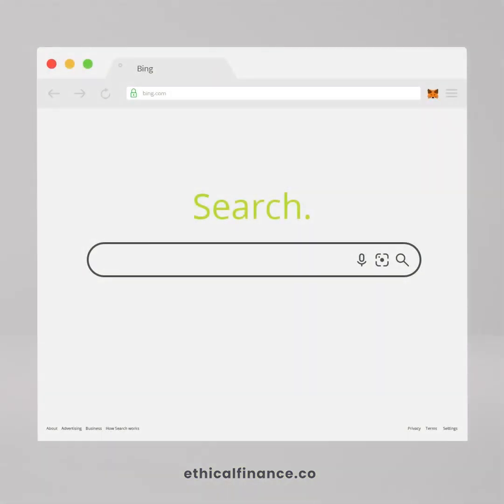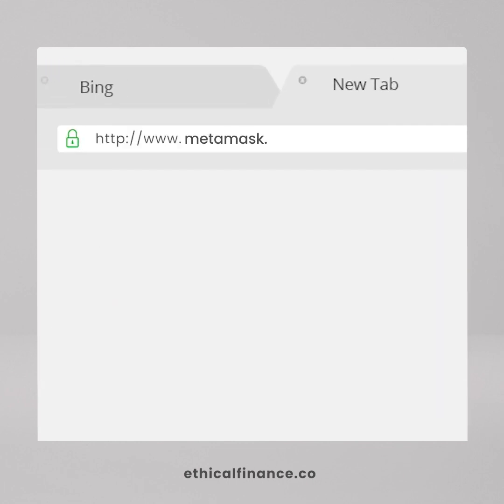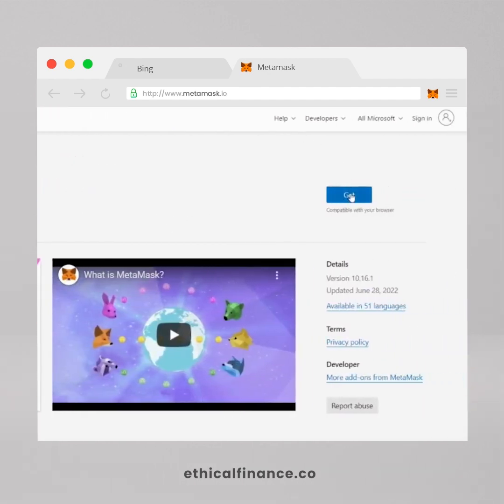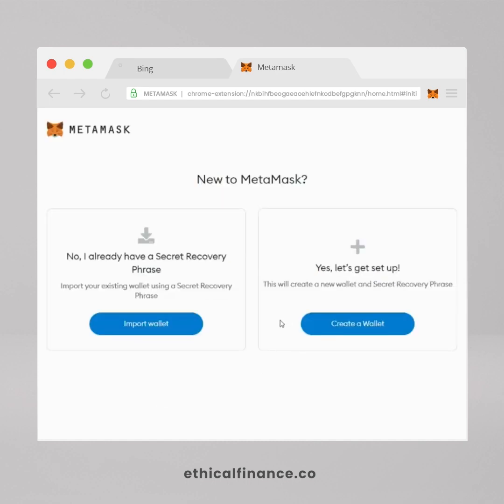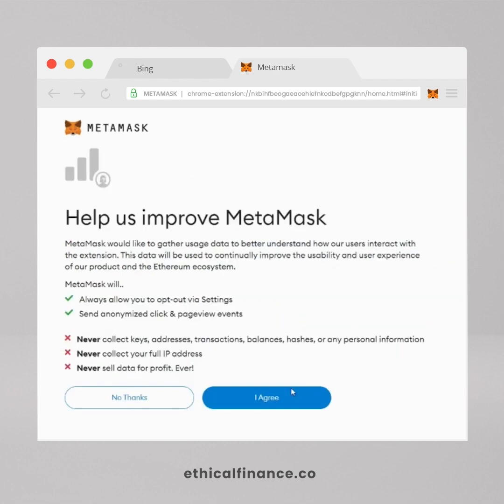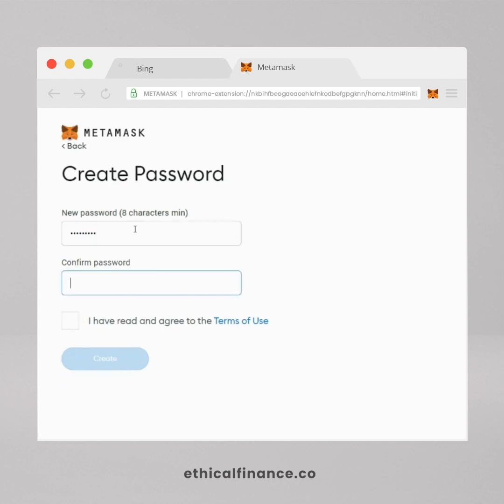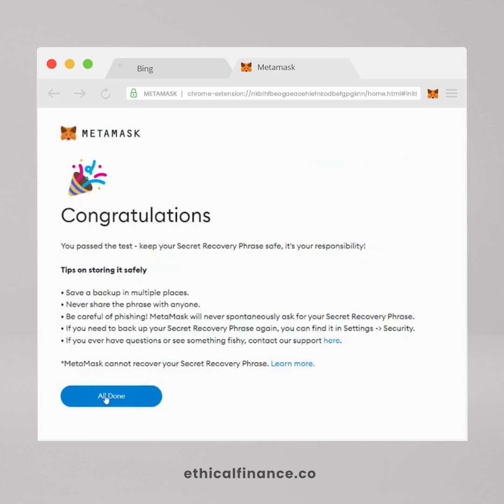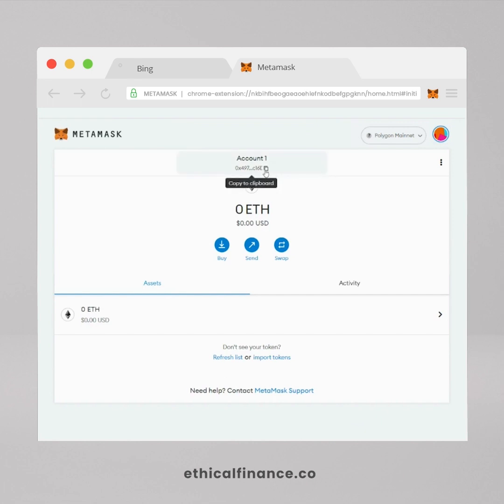How to install and set up your Metamask Wallet?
You’ll need a crypto wallet to buy and store ETHi tokens. Here’s our quick guide on how to install and set up your Metamask Wallet.